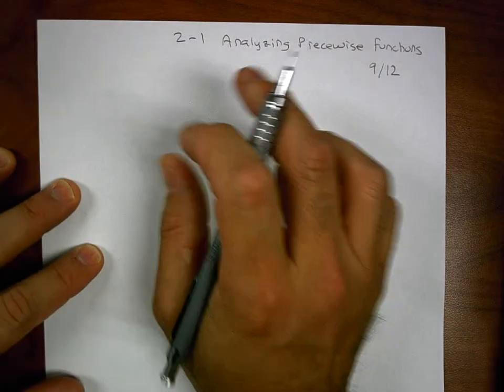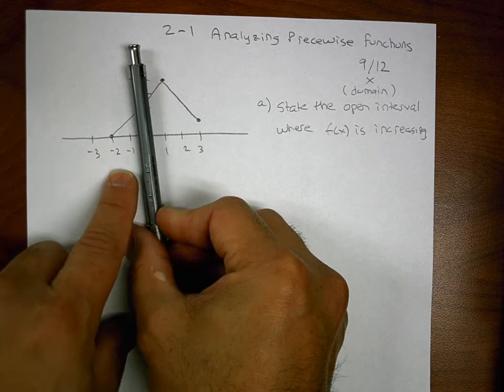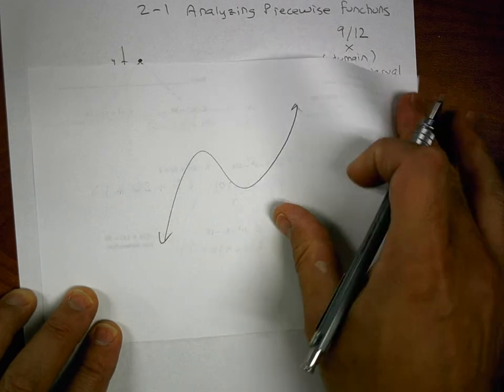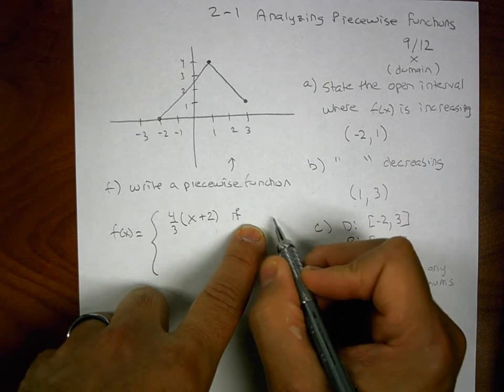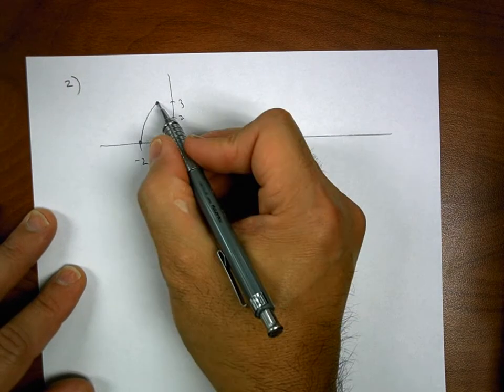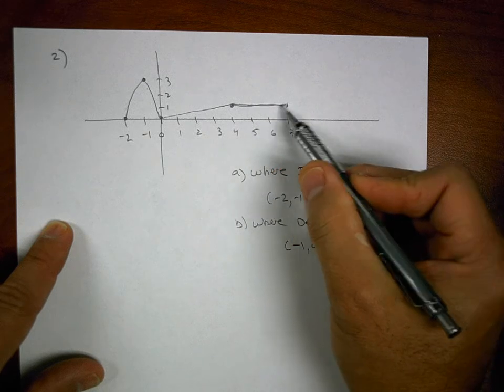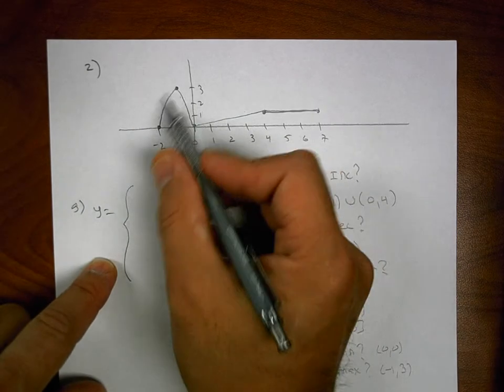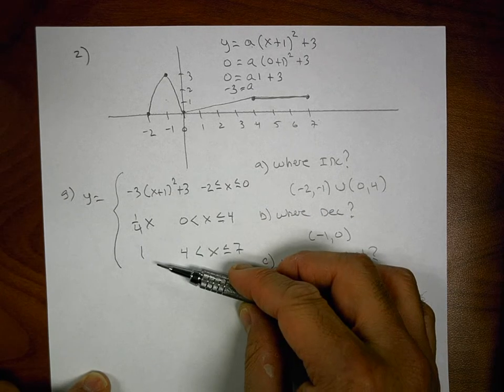Math 3 Unit 2.1 Kubose